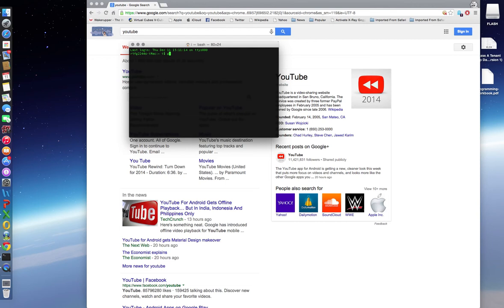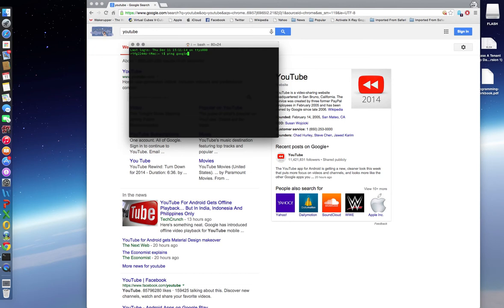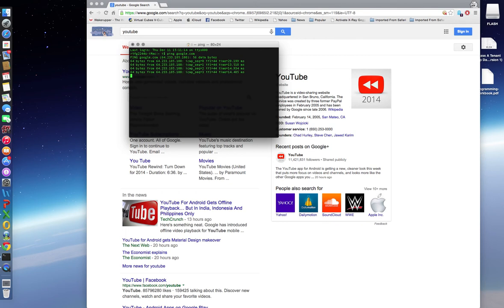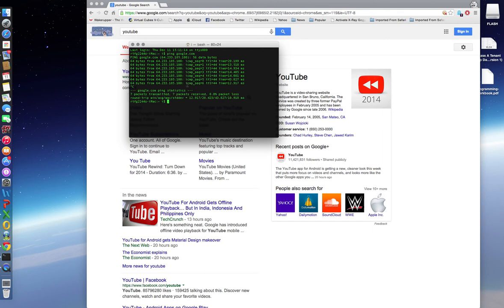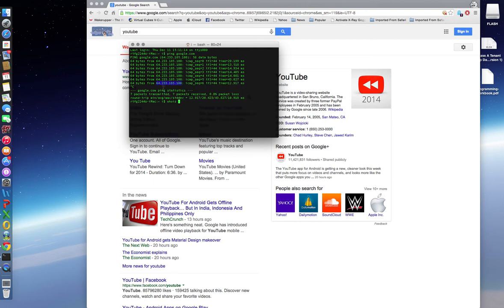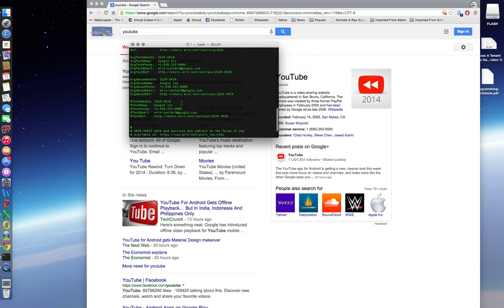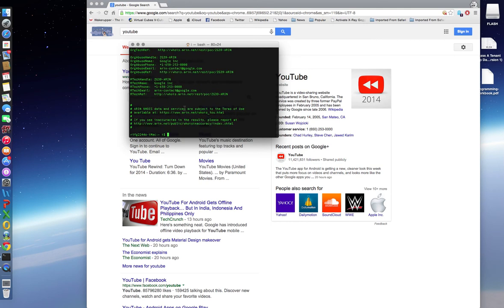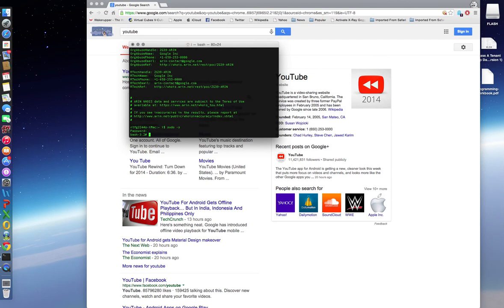How to get a websites information and DDoS it.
command 2: sudo -s